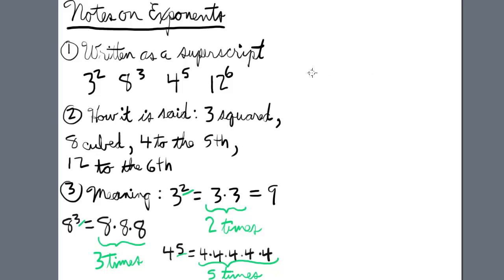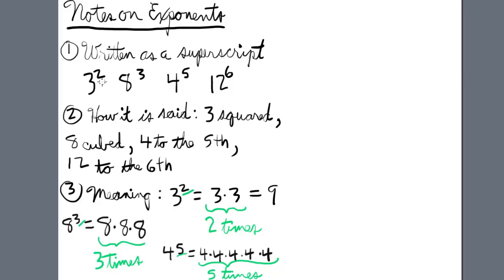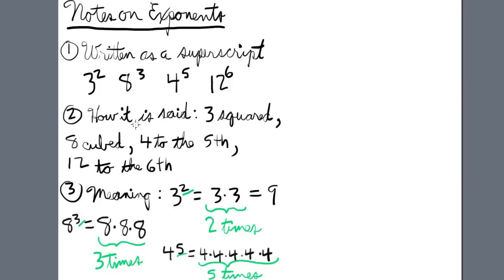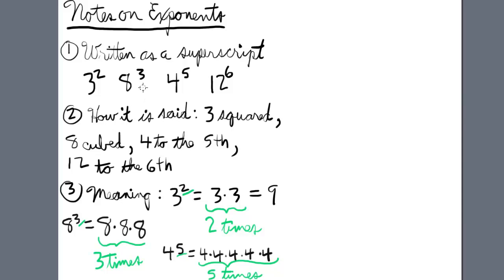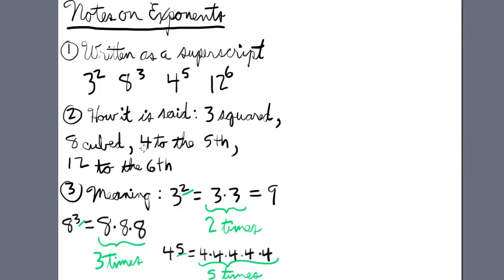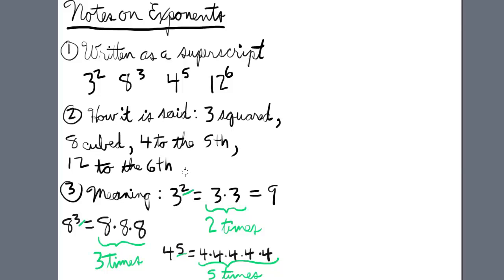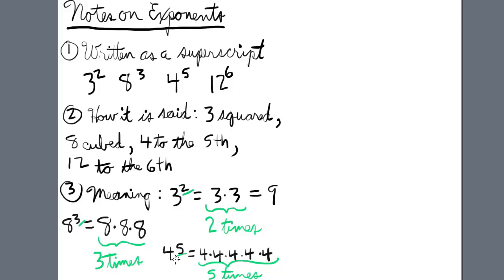Notes on Exponents TI 84 Calculator Exponent Series